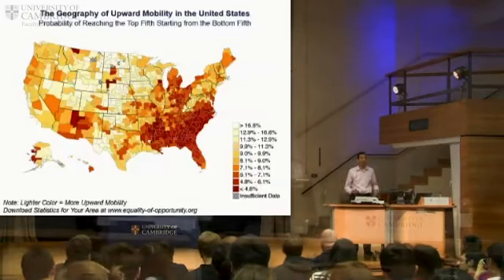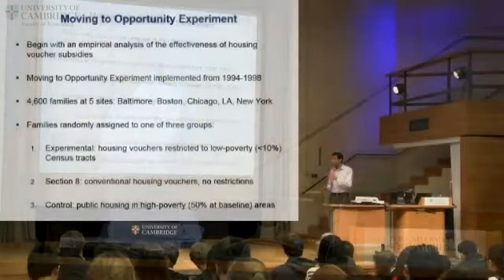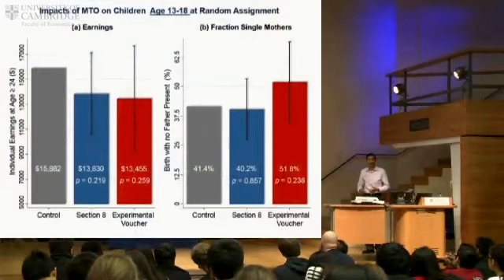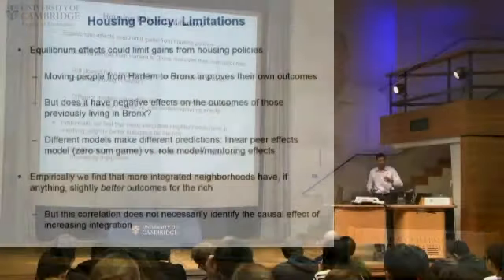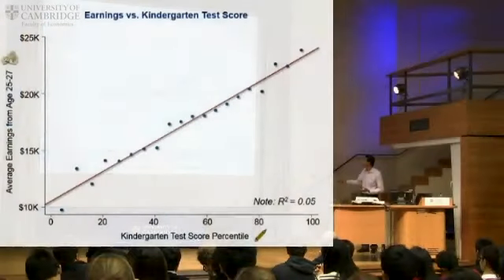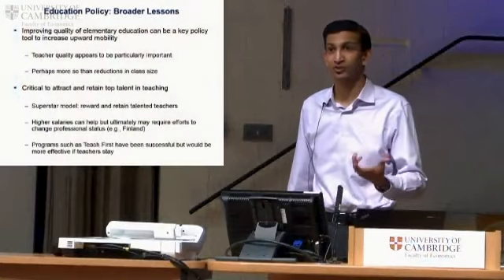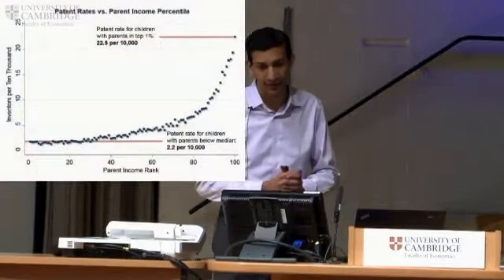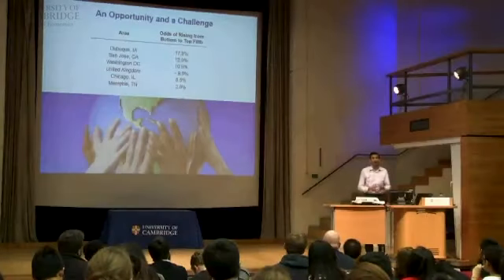2014-15 Marshall Lecture Day 2 - Professor Raj Chetty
Professor Raj Chetty (Harvard), gives lecture 2 of the 2014-15 Marshall Lecture on "Improving Equality of Opportunity: New Evidence and Policy Lessons".

This event took place in Lady Mitchell Hall, Cambridge.